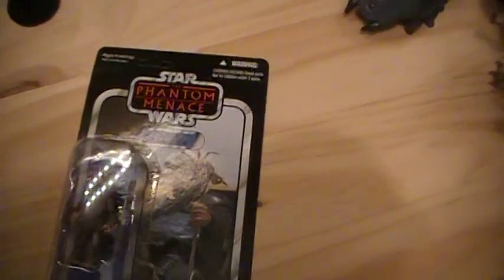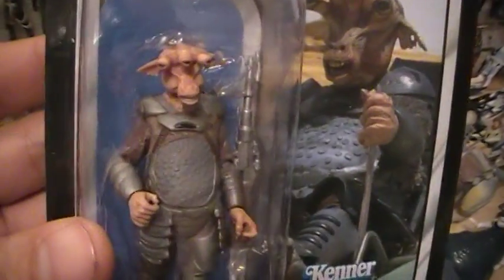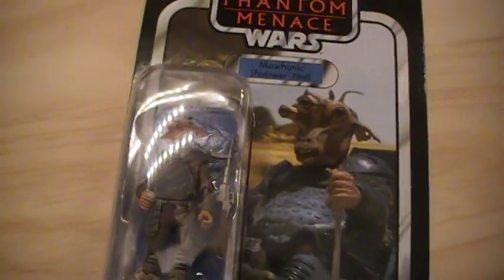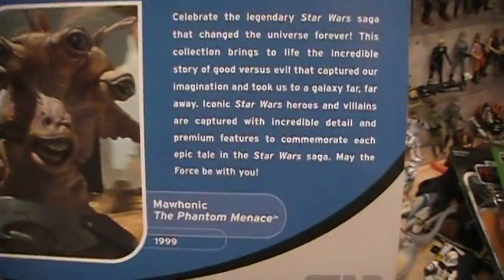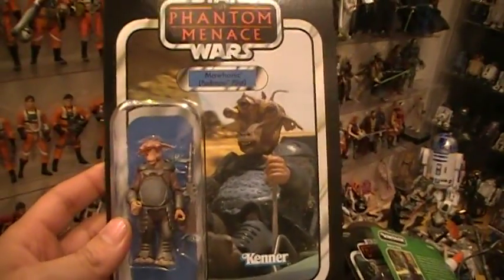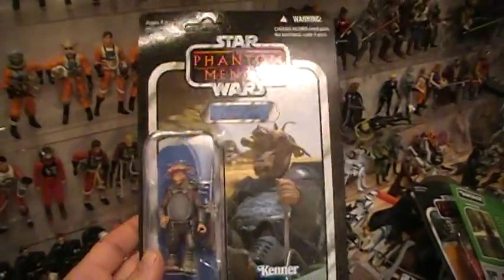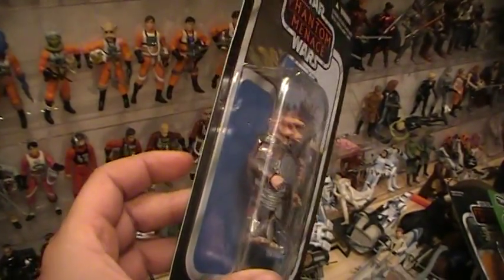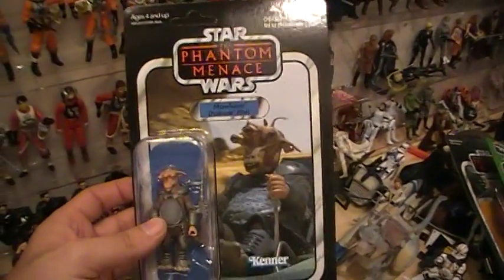VC71 Star Wars Vintage Collection 71 Mawhonic pod racer pilot